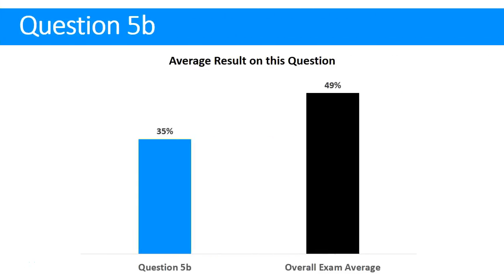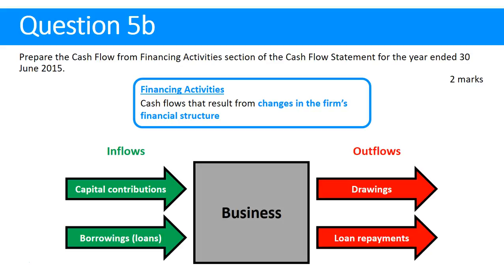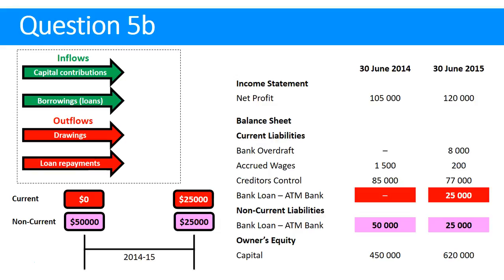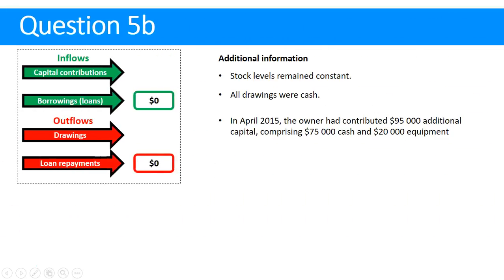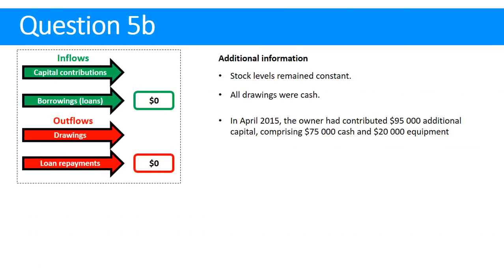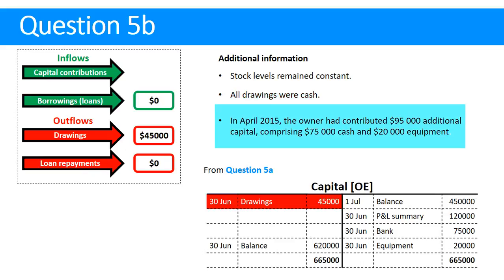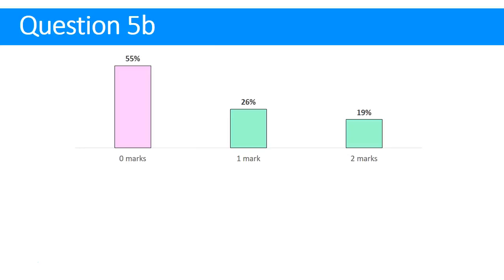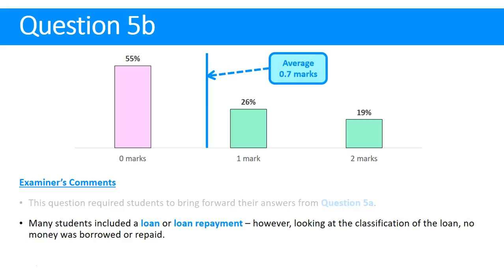2015 VCAA Exam Q5b